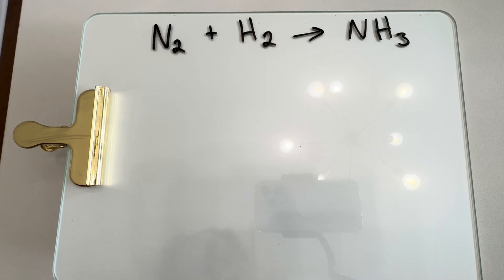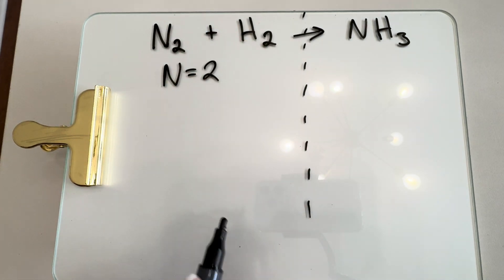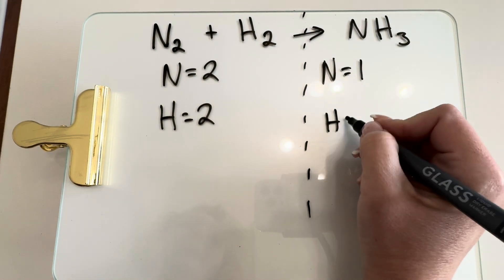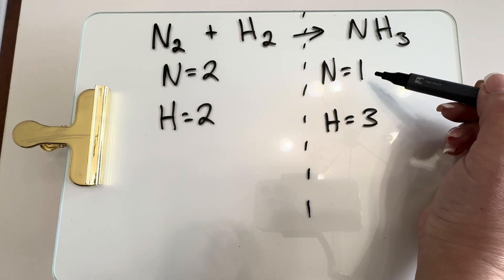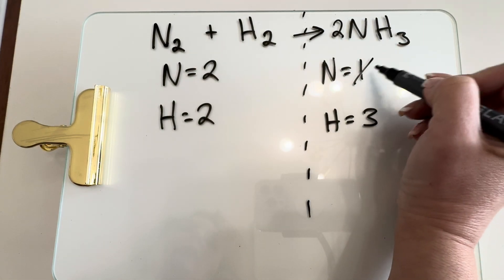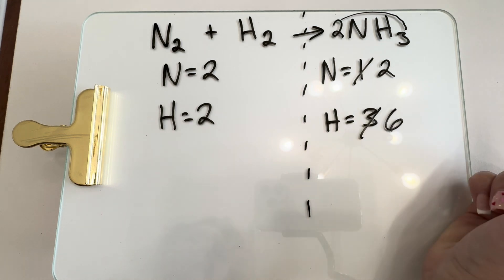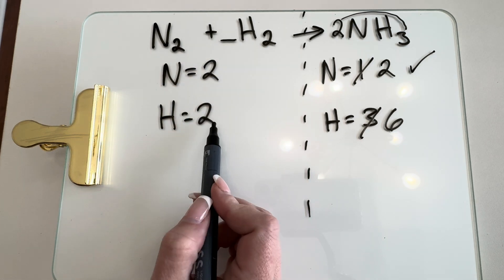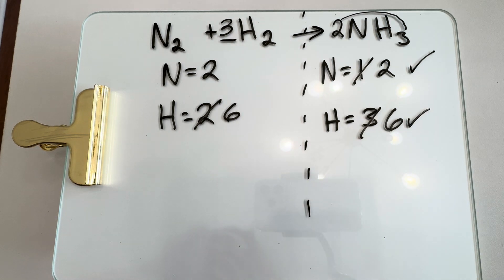N2 + H2 = NH3 | How To Balance N2 + H2 = NH3 | Balancing Chemical Equations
Mrs. Bodechon will explain how to balance N2 + H2 = NH3 a chemical equation.